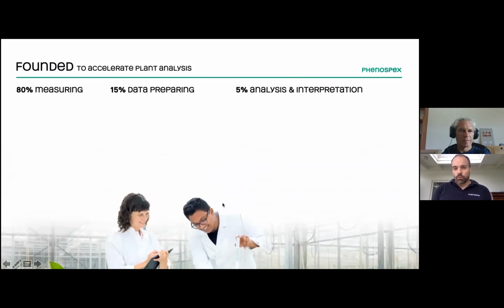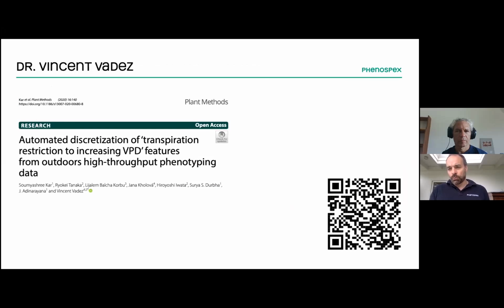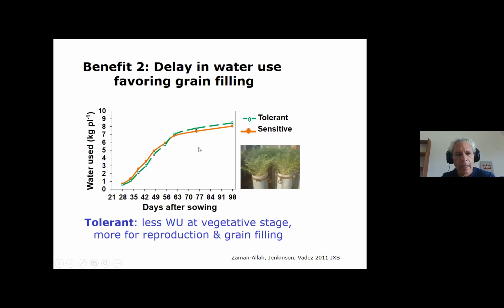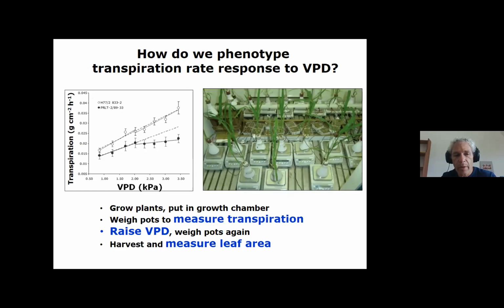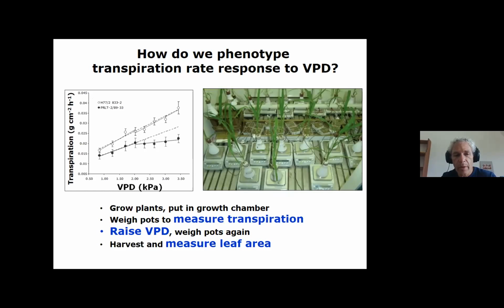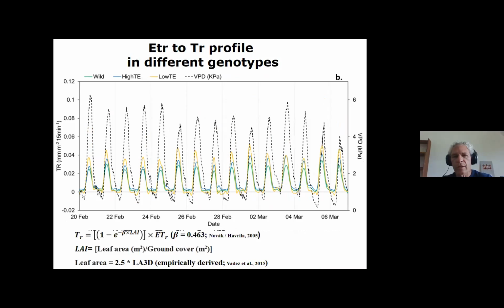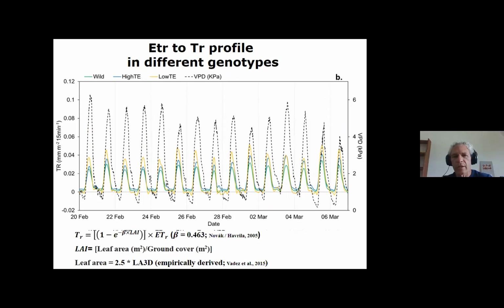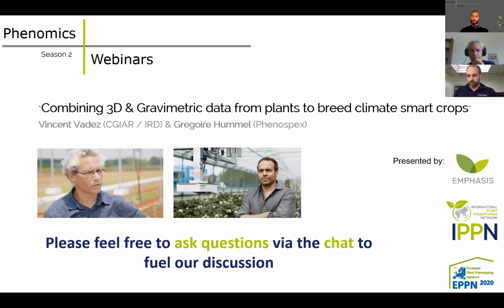Dr. Hummel & Dr. Vadez: Combining 3D & Gravimetric data from plants to breed climate smart crops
Understanding the transpiration rate of plants and its regulation to changing environments or applied agricultural agents are essential to identify water saving traits or properties so that plants can better resist drought. Gravimetric platforms are a simple, but very effective tool to assess the transpiration rates of entire plants in high temporal resolution and in high-throughput, however it is essential to normalize the transpiration of a plant to its leaf area. This is a unique feature of Phenospex products that deliver both in one package/run. Transpiration rates are assessed with load cells and the shoot is captured with high-tech multispectral 3D scanner PlantEye.

To demonstrate the power of this combination we invited Dr. Vincent Vadez from IRD (Institut de Recherche pour le Développement) in France to talk about his latest research, in which he demonstrates how to identify genotypes with drought tolerance potential. Such an analytical approach can be directly used for prescriptive breeding applications.

References:
Kar, S., Tanaka, R., Korbu, L.B. et al. Automated discretization of ‘transpiration restriction to increasing VPD’ features from outdoors high-throughput phenotyping data. Plant Methods 16, 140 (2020).